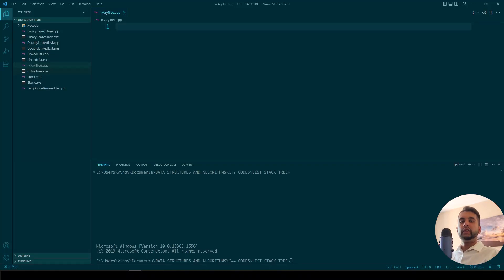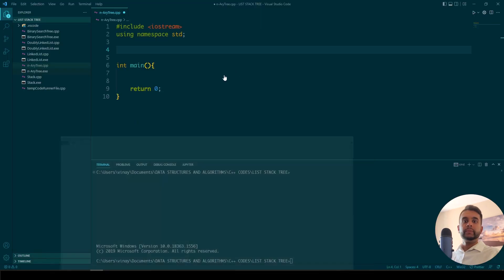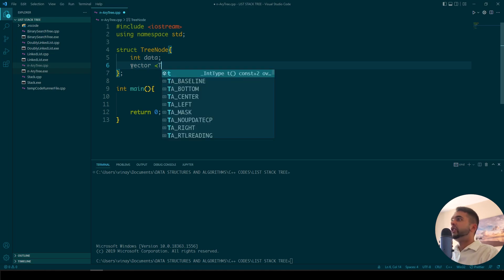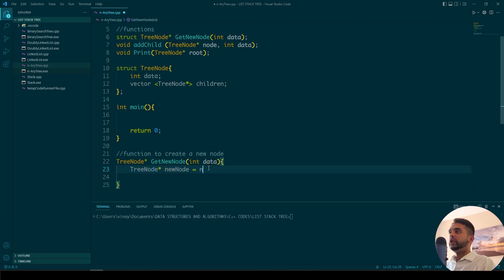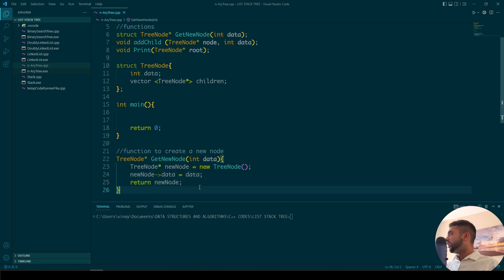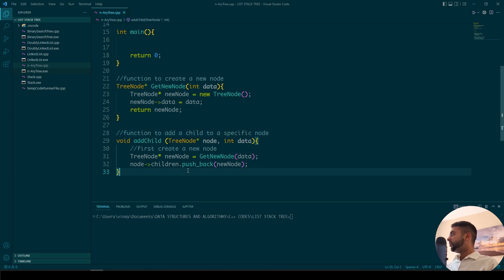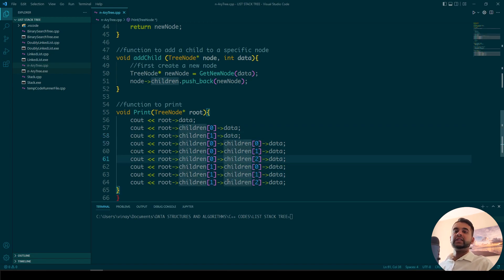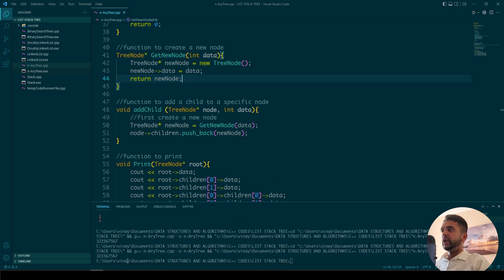Data Structures: Create an N-ary Tree: C++ Quick Tutorial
A quick tutorial on creating a tree with a varying number of nodes, i.e an n-ary tree in C++.
You should have a basic understanding of pointers and structs.
From this point onwards my channel will focus on C++ mainly, data structures and algorithms.
These topics are relevant to the field of control theory and software engineering in general.